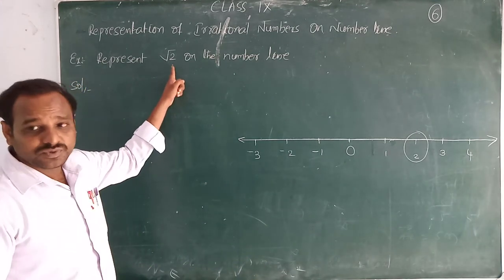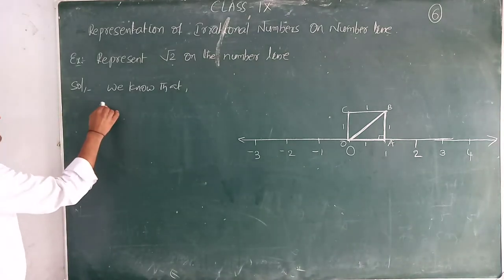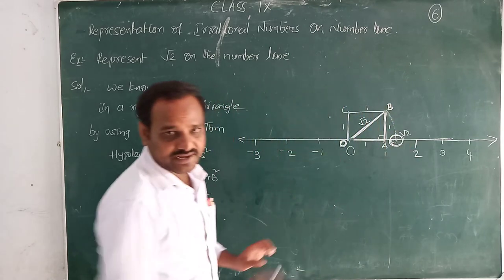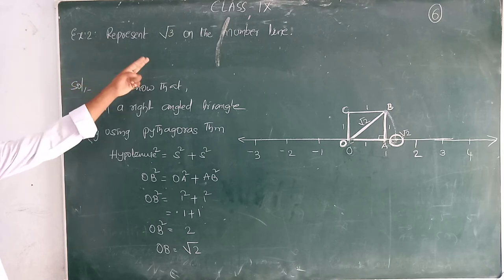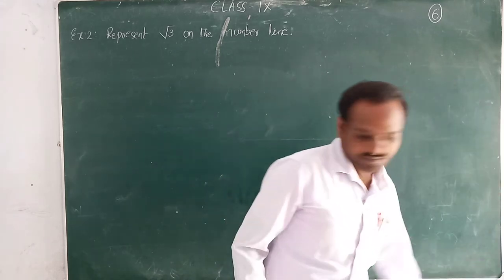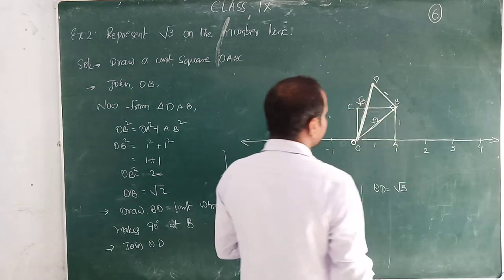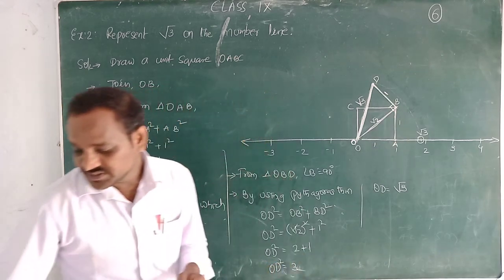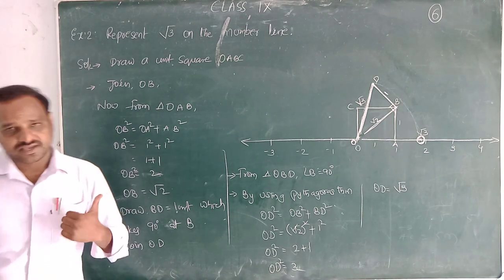IX MATHS REAL NUMBERS 6